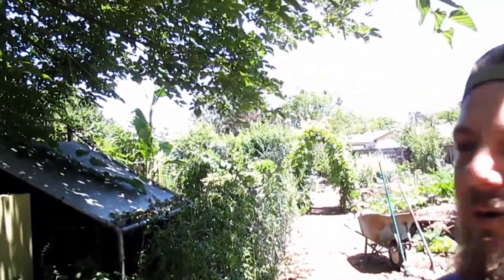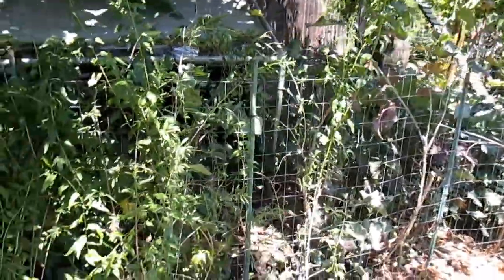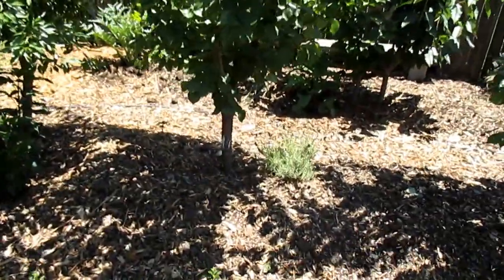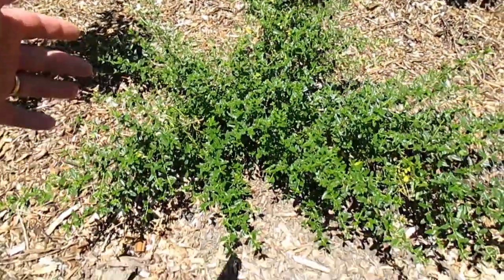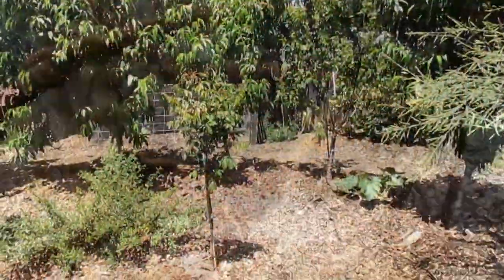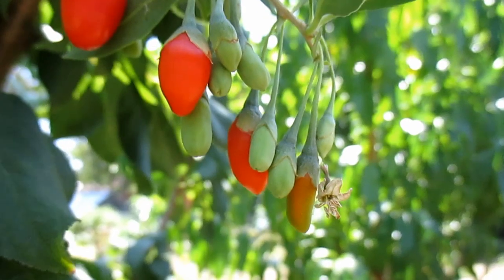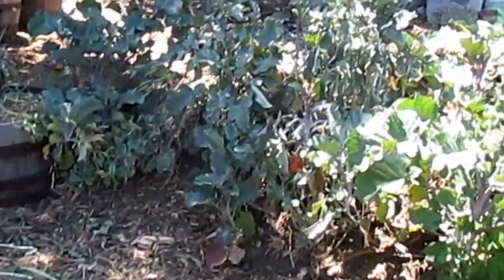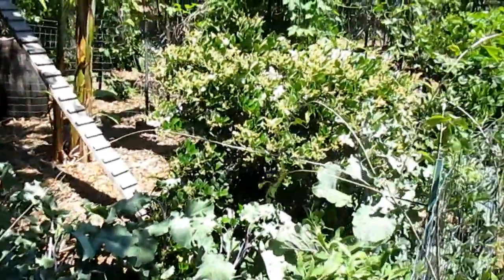Where & Why I Moved My Goji Berry Plants.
talks about where and why he moved the goji berry plants.